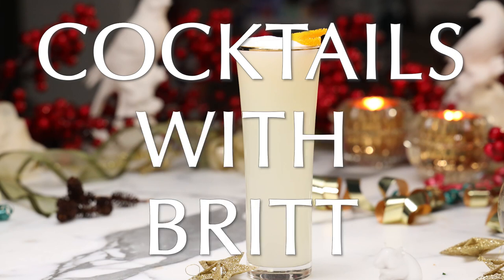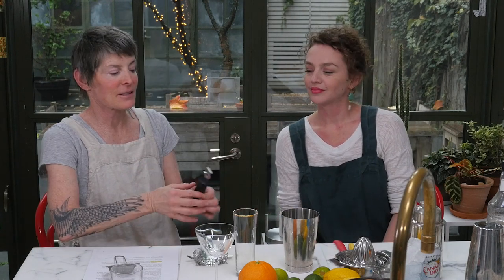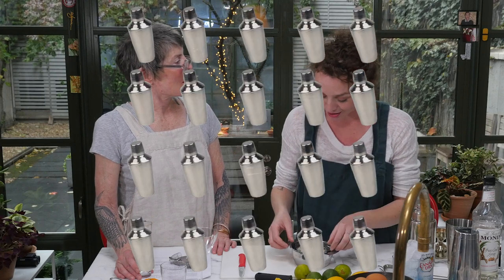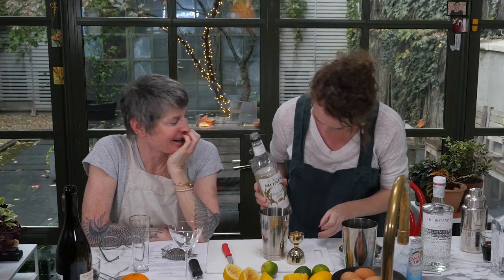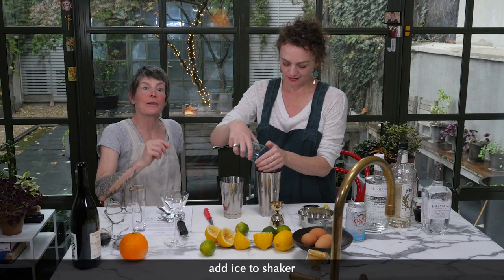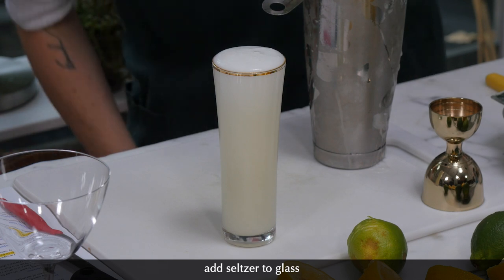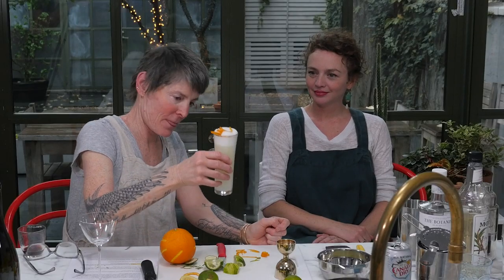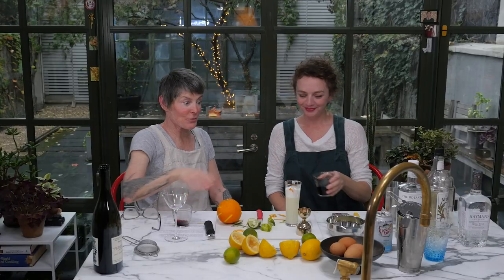The Passing Squall (Cocktails with Britt!): Countdown 2022! ~Dinner Party Tonight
Randy and Britt mix up a NEW GIN COCKTAIL!  The PASSING SQUALL will keep you calm through any storm!